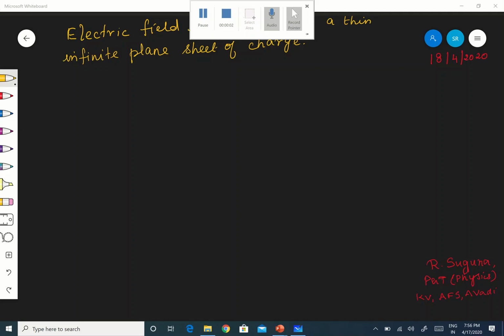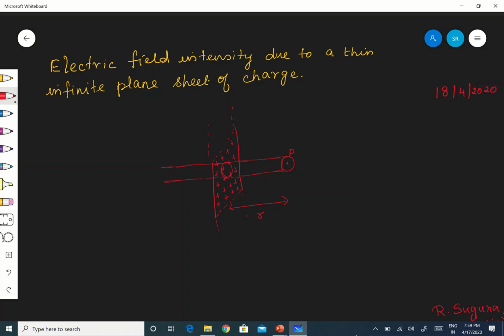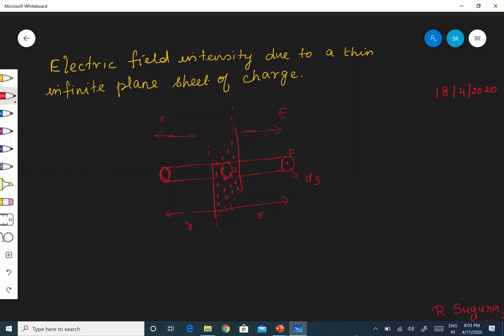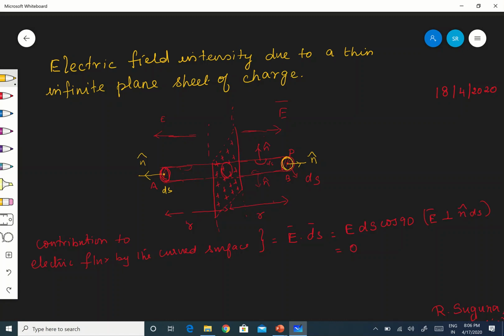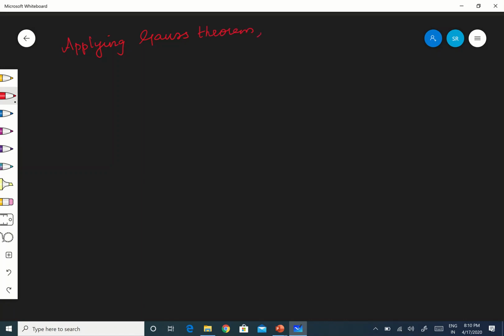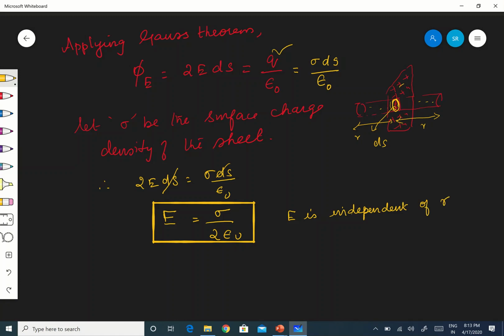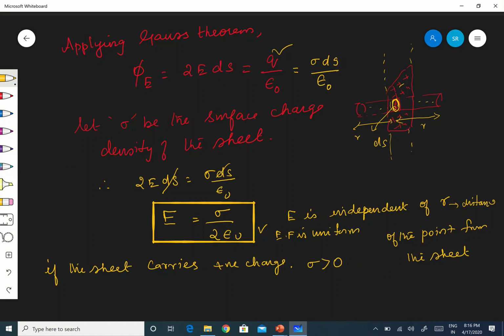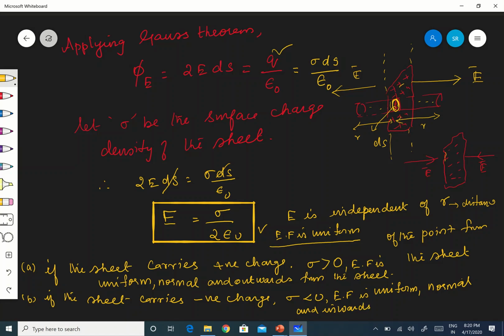36 E F intensity due to a thin infinite plane sheet of charge